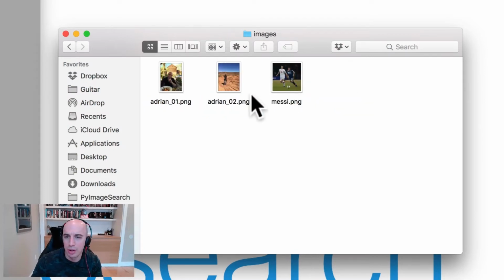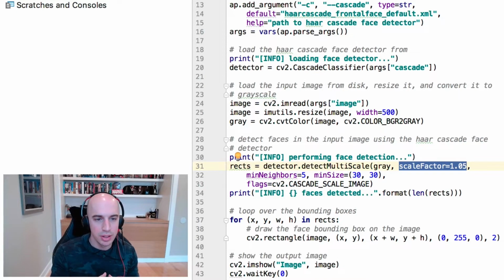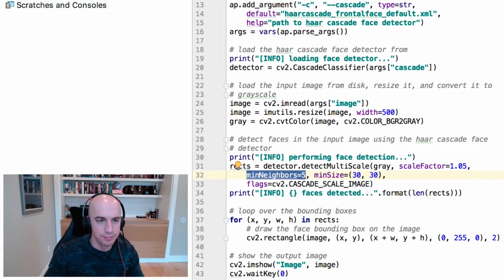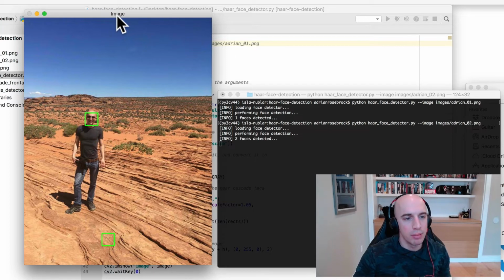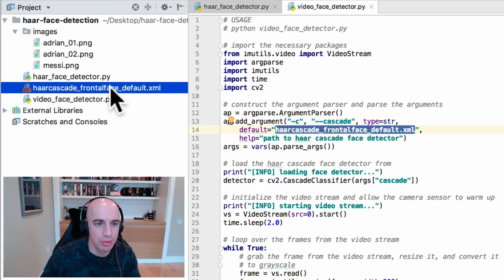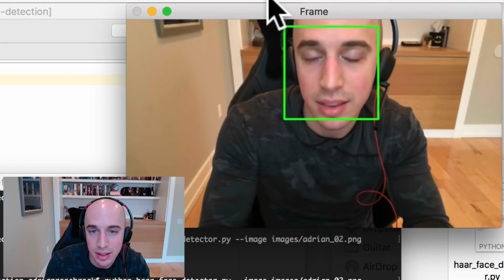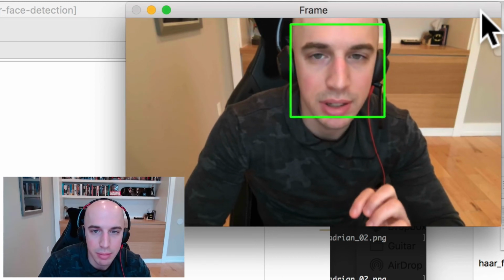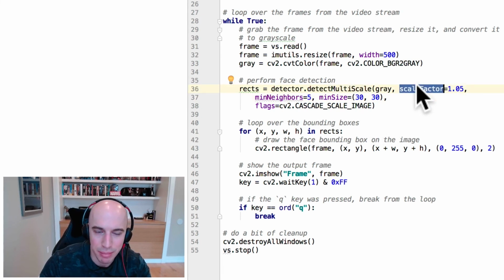Haar Cascades - Code Walkthrough | PyImageSearch | OpenCV Part-10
This video provides you with a complete tutorial on implementing Haar Cascades in Python.
This tutorial is meant to help you learn OpenCV Haar Cascades. We do not assume any
prior knowledge of Python or related Computer Vision technologies.

TOPICS:
Haar Cascades - Code Walkthrough
Implementing Haar Cascades in Python
OpenCV Haar Cascades